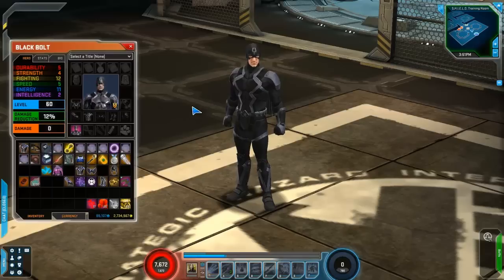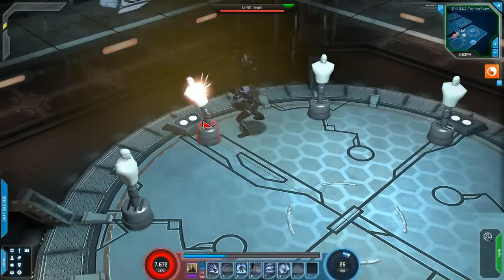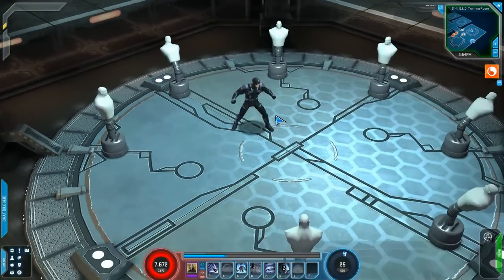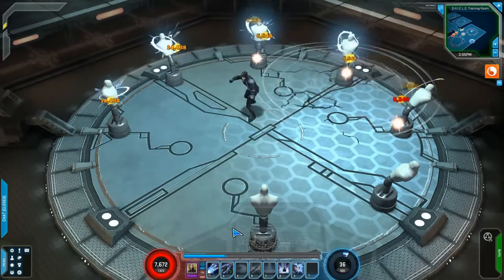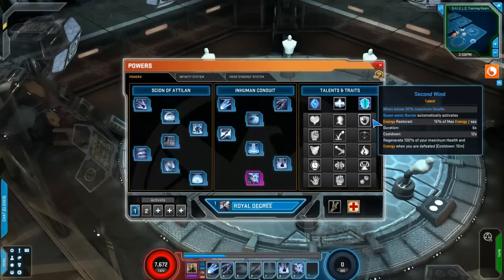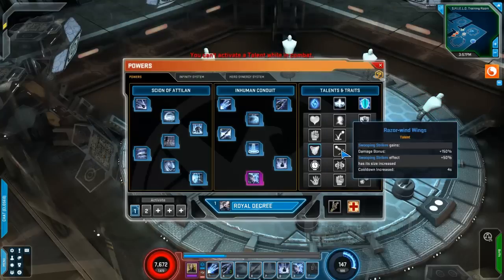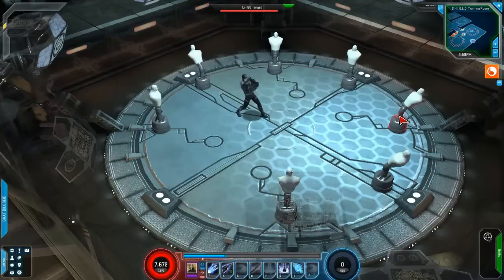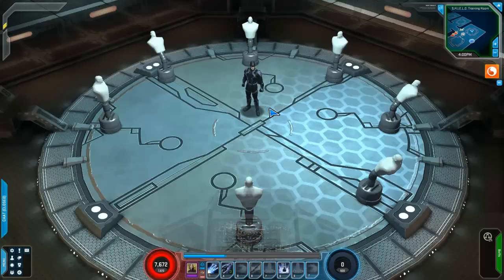Marvel Heroes: Black Bolt Hero Preview!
Today RybackStun takes a look at the newest hero to be introduced into the Marvel Heroes world: Black Bolt!

Join him as he shows off all of the new character's base powers, items, and capabilities so that everyone can be prepared once the character hits live servers!
Remember all footage is subject to change as these are recorded on the Test Center Server!

Outro Music with Permission: Machinima Sound - Beyond the Stars